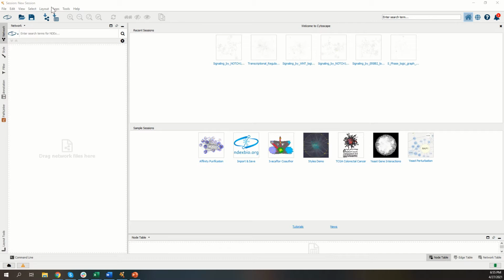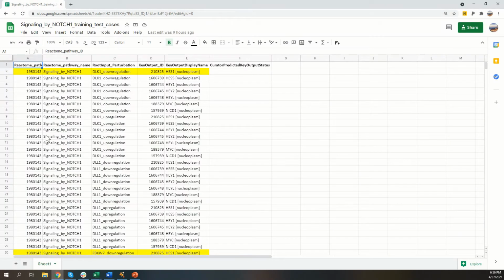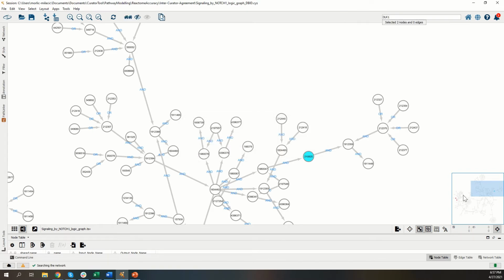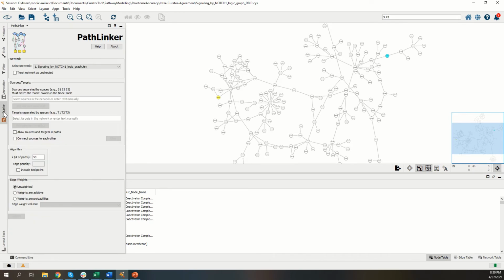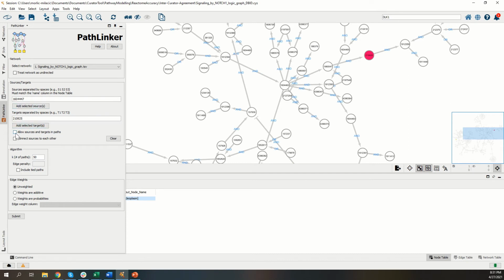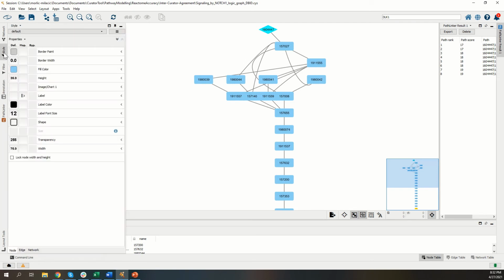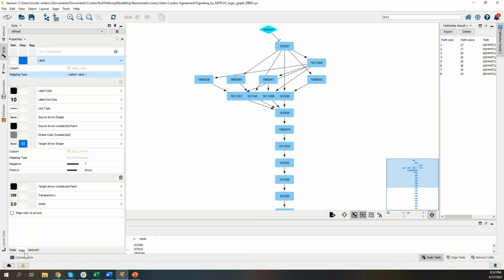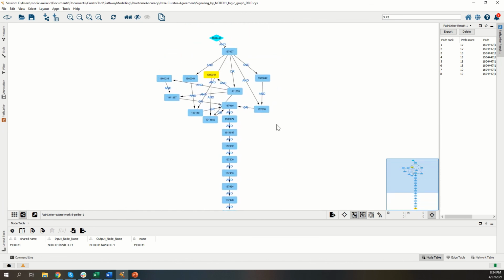Using PathLinker in Cytoscape for Reactome Logic Graphs